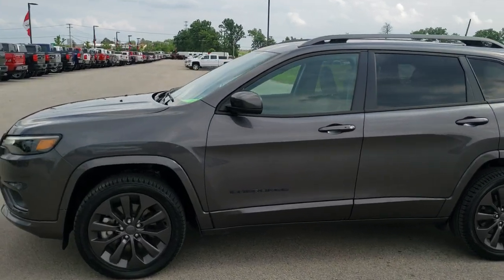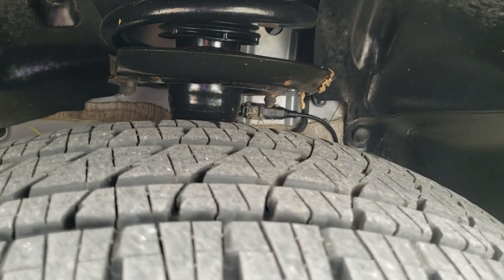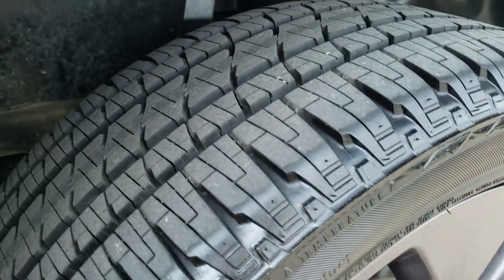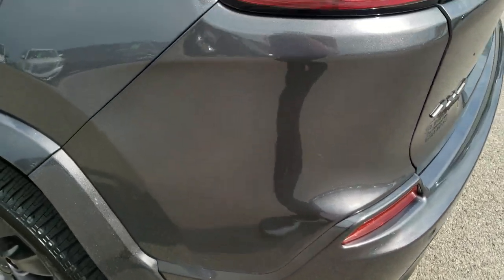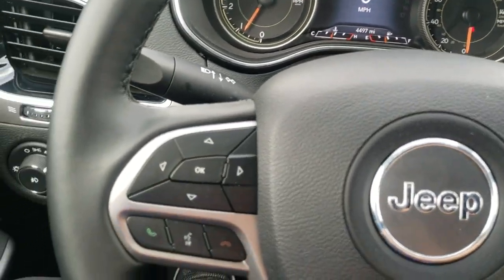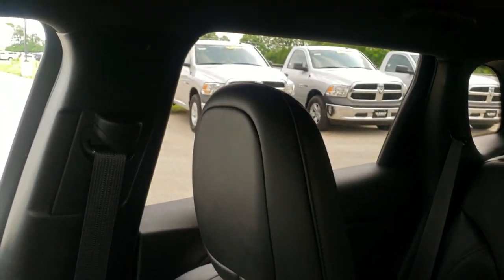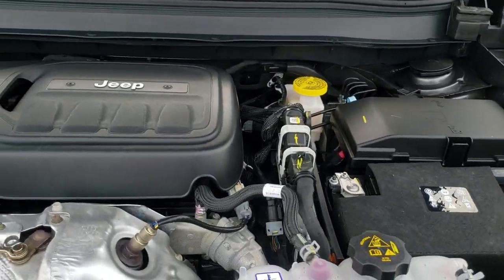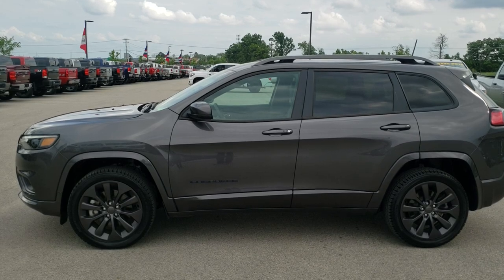2019 JEEP CHEROKEE HIGH ALTITUDE GRANITE CRYSTAL FOND DU LAC REVIEW WALK AROUND SOLD! 9J227A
This 2019 Jeep Cherokee High Altitude Limited with the Turbo Engine in Granite Crystal is the vehicle we did walk around review of today.

2019 Jeep Cherokee High Altitude Limited with the Turbo Engine in Granite Crystal

STOCK: 9J227A
PRICE: $27,991
MILES: 4,465
MAKE: JEEP
MODEL: CHEROKEE
VIN: 1C4PJMDN7KD362878
LOCATION: FOND DU LAC OSHKOSH WISCONSIN, 54937 TRUCKS ON 41

1 OWNER! CLEAN TITLE HISTORY! 2.0 Liter DOHC I4 Turbocharged Engine, 270 Horsepower, Limited Package, High Altitude Package, 9-Speed Automatic Transmission, Active Drive I 4x4 Four Wheel Drive 4wd, Automatic Transmission Center Console Shifter, Selec-Terrain With Auto/Snow/Sand/Mud Selectable Terrain Settings, Factory GPS Navigation System, Reverse Backup Camera Rearview Camera, Dual Rear Exhaust, Auto Start - Stop Technology Start/Stop, Blind Spot Monitoring with Rear Cross-Path Detection, Dual Power Heated Seats, Black Ebony Leather Seats, Bucket Seats, Memory Driver's Seat, 2nd Row Bench Seating, Power Mirrors with Built-in Directional Signals, Heated Power Mirrors with Blindspot Indicators, Electronic Stability Control Traction Control ESC, Bridgestone Dueler H/L P235/50 R19 Tires, Painted Alloy Rims Premium Wheels, Four Wheel Disc Brakes, LED Fog Lights, LED Headlights, LED Running Lights, LED Tail Lamps, Reverse Sensors, Blind Spot and Cross Path Detection System, Easy Fuel Capless Fuel Fill, Chrome Tipped Exhaust, AM / FM Radio Tuner, Sirius/XM Satellite Radio Capabilities Sirius / XM, Uconnect (R) 8.4 AM/FM System 8.4 Inch Touchscreen with AM/FM, 7-Inch Multi-View Display, SOS / Assist System, U Connect Hands Free Bluetooth Hands-Free Phone System Blue Tooth, Android Auto Compatible, Apple Car Play Compatible, Auxiliary MP3 Jack Portable Audio Connection, Factory Subwoofer, USB Jack Portable Audio Connection, Enter-N-Go System Keyless Entry System, Keyless Entry with Factory Remote Start, Push Button Start, Heated Windshield Wiper De-Icer , Power Raise and Close Rear Gate, Rear Window Defroster, Adjustable Height Seatbelts, Driver and Passenger Front Air Bags, L.A.T.C.H. Child Safety System, Side Curtain Air Bags SRS Safety Restraint System, 2nd Row Power Windows, Heated Steering Wheel Multi-Function Steering Wheel Controls, Homelink System with Three Programmable Buttons for Garage Doors, Lighting Systems & Security Systems, Compass, Outside Temperature Display and Mileage Display, Dual Multi-Zone Climate Control , Fold Down Rear Seats, Factory Floormats, Air Conditioning AC, Cruise Control, Power Locks, Power Windows, Automatic Headlights Autolamp, Tilt/Telescope Steering Wheel, 115V / 150W Auxiliary Power Outlet, 3 Year / 36,000 Mile Remaining Factory Bumper to Bumper Warranty, Whichever comes first, 5 Year / 60,000 Mile Remaining Powertrain Factory Warranty, Whichever comes first, Granite Crystal Metallic Clearcoat, ONE OWNER! CLEAN AUTOCHECK! Very very clean inside and out! This is one of the sharpest 2019 Jeep Cherokee suvs we have ever had on our lot! 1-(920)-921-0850 . Summit Automotive Chrysler Dodge Jeep Ram in Fond du Lac, Wisconsin also Proudly Serving Oshkosh, Madison, Milwaukee, Sheboygan, Appleton, and Waupun is a family owned and operated dealership since 1959. We take great pride in our new and used car and truck center with vehicles to fit everyone's budget. We have ON THE SPOT FINANCING. BAD CREDIT OR GOOD CREDIT, we work with over 20 lenders to get you APPROVED AT THE MOST COMPETITIVE RATES. We provide AIRPORT TRANSPORTATION and NATIONWIDE DELIVERY OPTIONS. We are conveniently located on HWY 41 at EXIT 98, Hwy 151 at Military Rd. Exit . Just Look For The TRUCKS ON 41. Advertised price does not include, tax, title, registration and service fee.

STOCK: 9J227A
PRICE: $27,991
MILES: 4,465
MAKE: JEEP
MODEL: CHEROKEE
VIN: 1C4PJMDN7KD362878